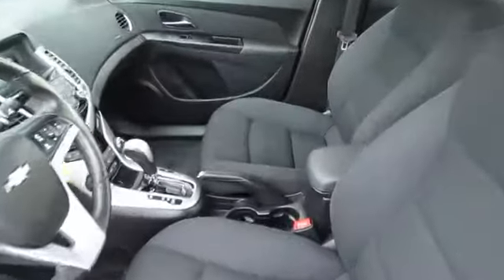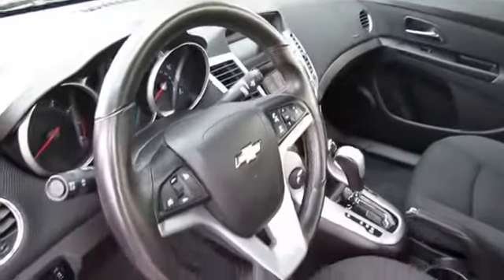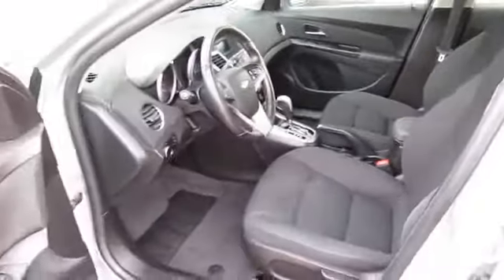2013 Chevrolet Cruze Used,Redwood City,San Jose, Bay Area, Fremont, Sunnyvale, CA P12125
2013 Chevrolet Cruze  - Stock#: P12125 - VIN#: 1G1PC5SB5D7168031

Toyota 101
525 E. Bayshore Rd